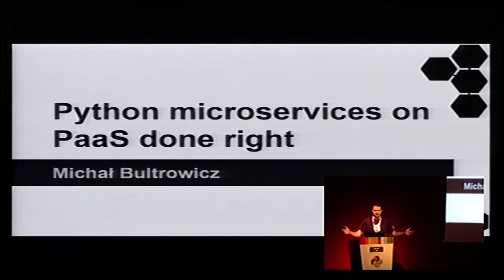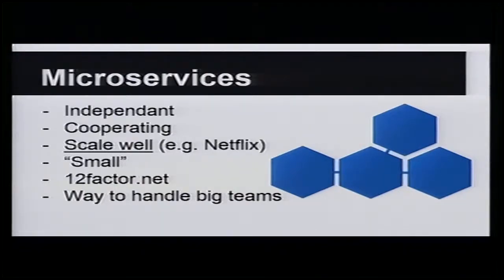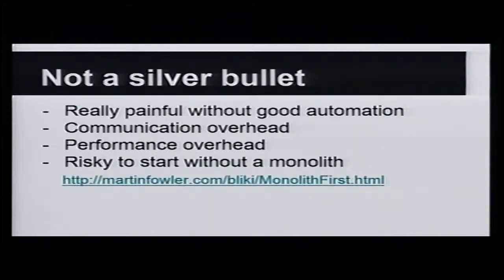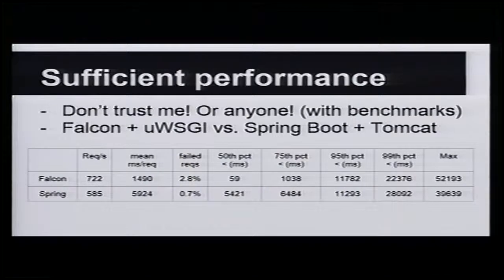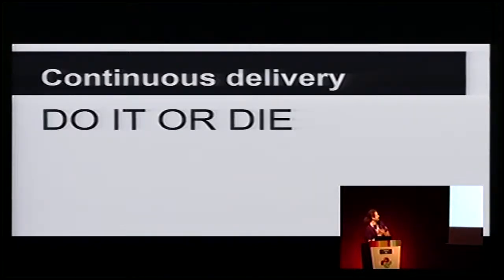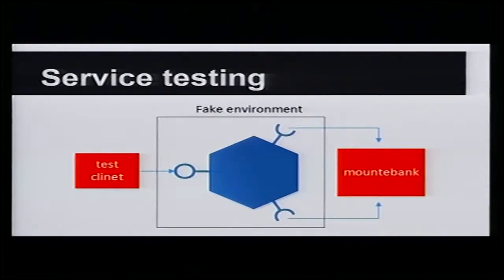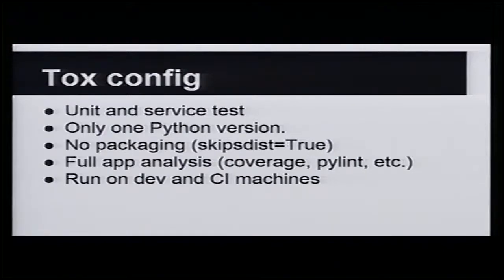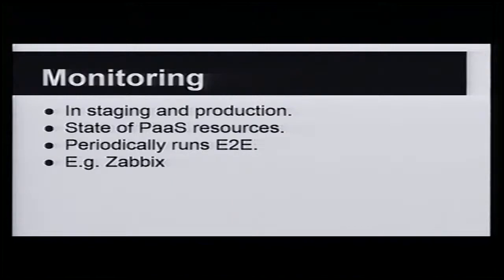Michał Bultrowicz - Python microservices on PaaS done right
Lately, there's a lot of talk about microservices but not enough
concrete examples and case studies. I want to change that by showing:

 - how thinking in PaaS terms can lead to robust and scalable designs;

 - what infrastructure and automation you need to set up to go along smoothly;

 - how to get real time metrics of your apps;

 - what makes Python good for microservices;

 - what is Python's performance relative to some alternatives.

**Prerequisites for the talk:**

 - some experience with web development in Python;

 - basic knowledge of RESTful web services.